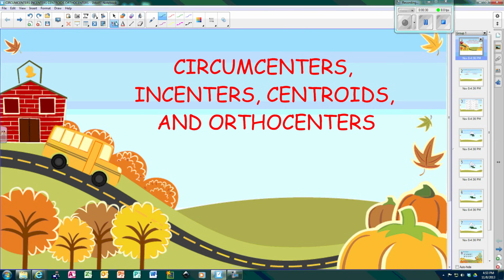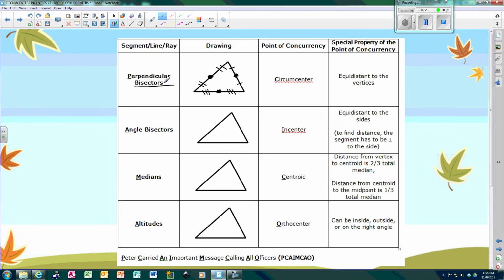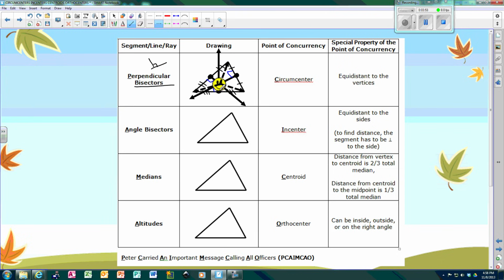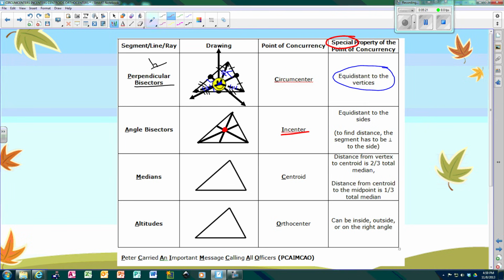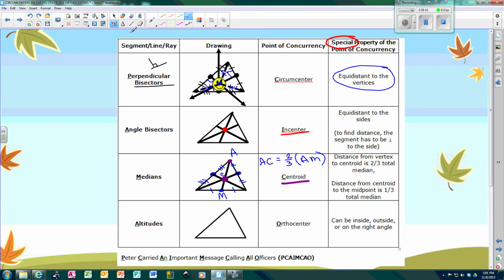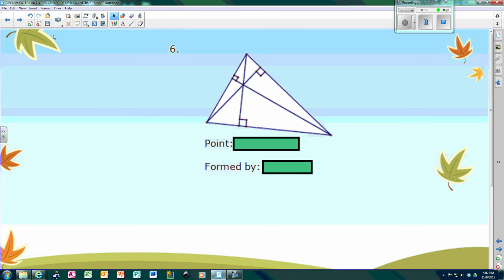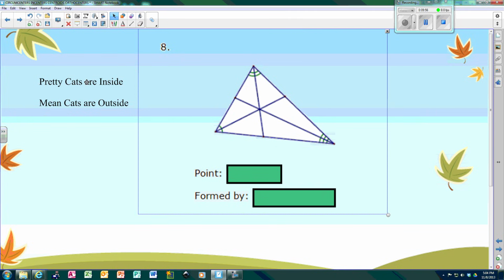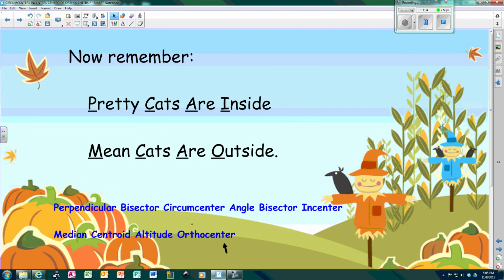circumcenters incenters centroids orthocenters